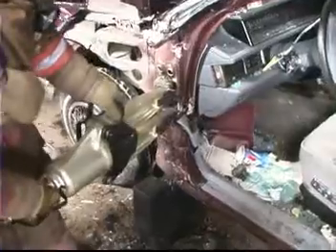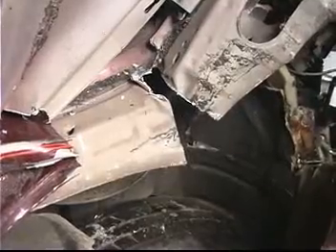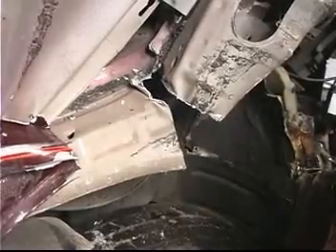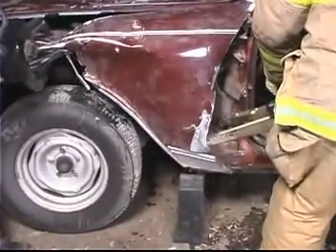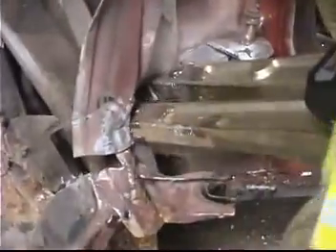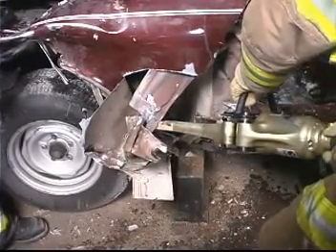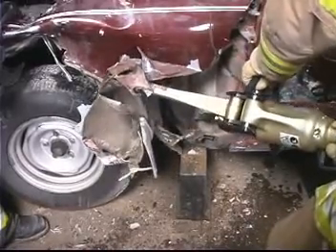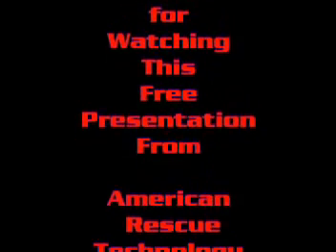DashLift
Instructor JD Vasbinder from Howell Rescue